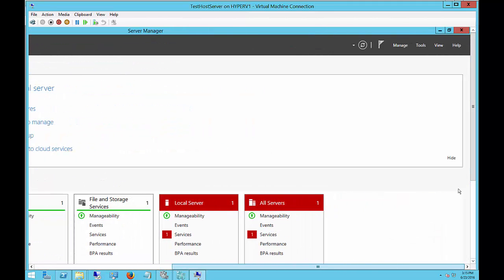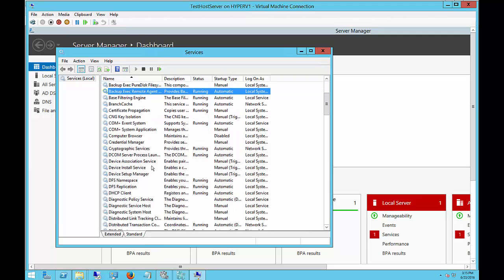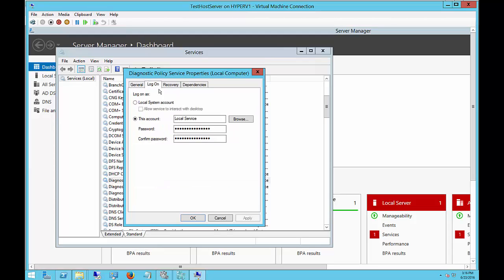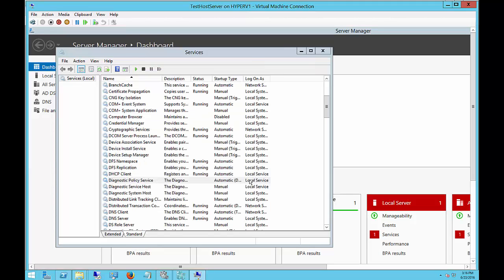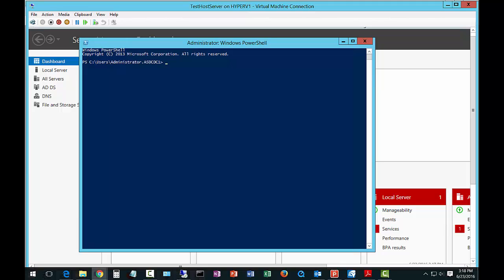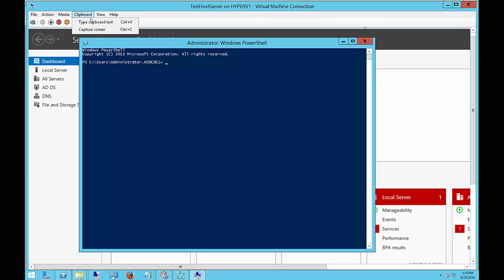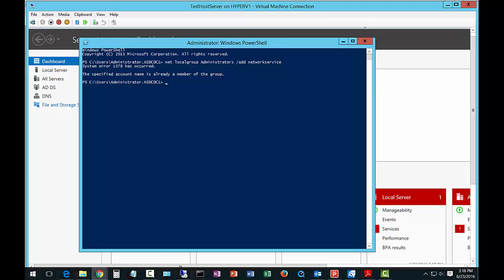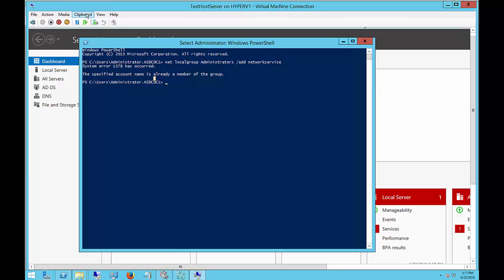How to fix access denied errors when starting a service in Windows 2012 R2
Author, teacher, and talk show host Robert McMillen shows you how to fix access denied errors when starting a service in Windows 2012 R2